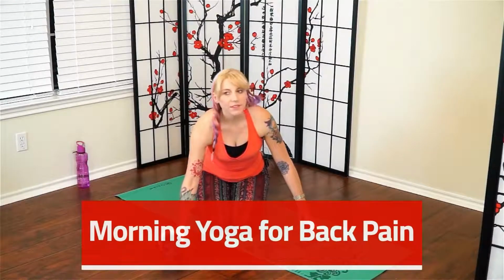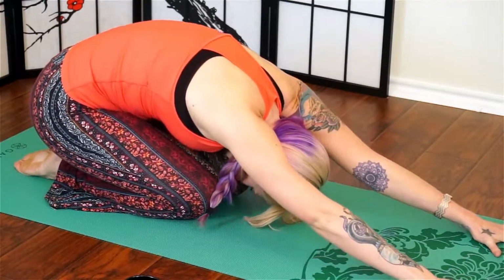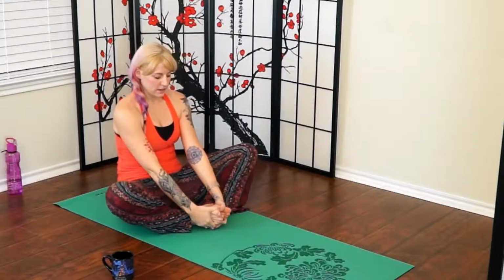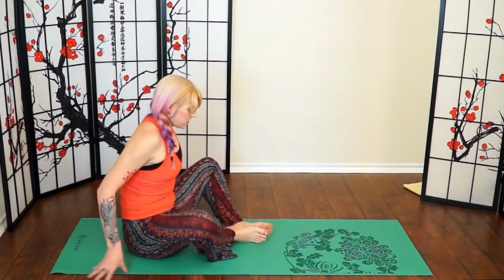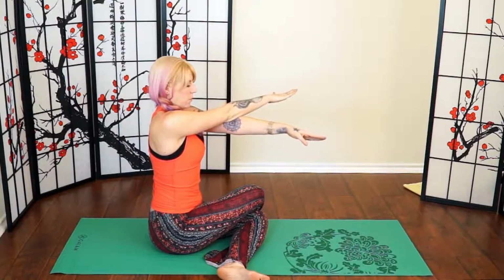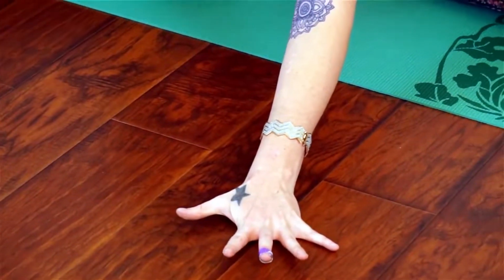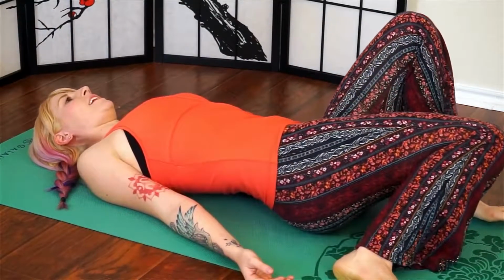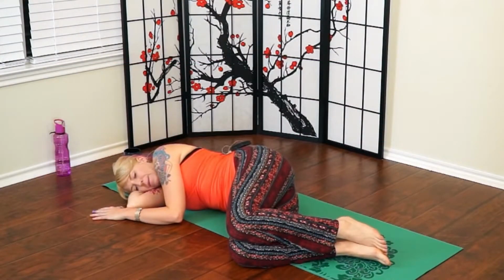Morning Yoga for Back Pain Relief At Home Stretches and Exercises Beginners Workout 1080p